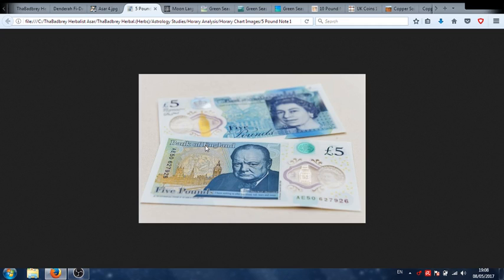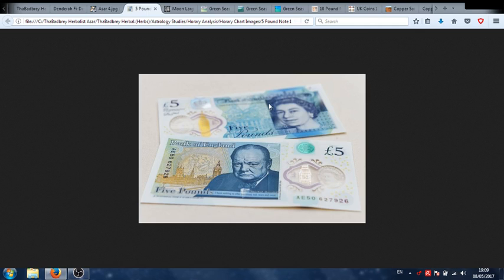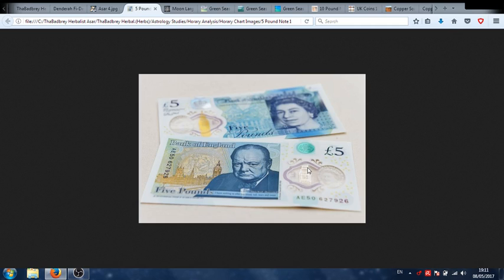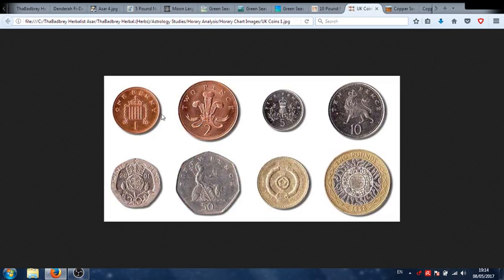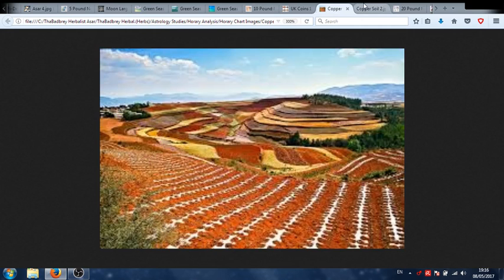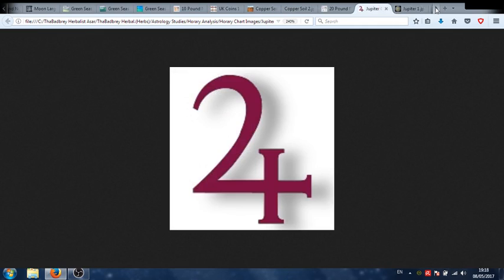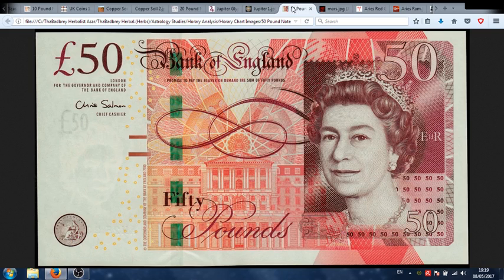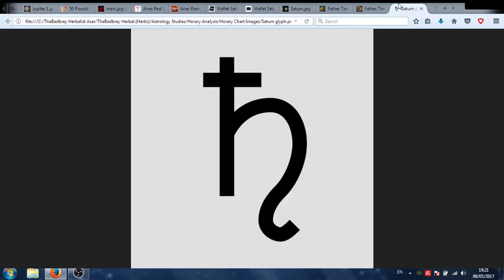Money (UK BankNotes) & The Astrology Hidden Within!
A Brief Breakdown of The  Astrological Symbolism Prevalent in the Designs of the BankNotes Currently Used in the UK Currency of Today! Once you Become Astrologically Astute,You Begin to Realise that Astrology itself has been Secretly Hidden in Plain Sight!
(Apologies for the Poor Microphone Quality Used During the Demonstration. This Will Be Rectified In The Very Near Future.)